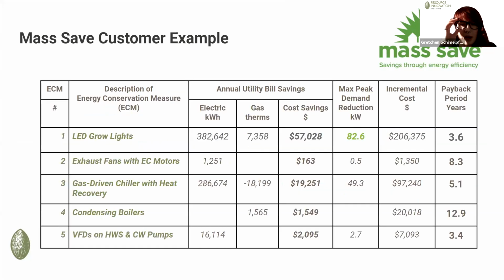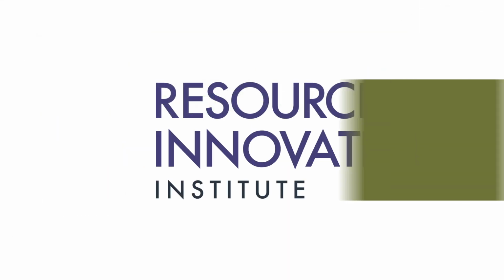MAEEP Indoor Ag Energy Savings Deep Dives: Demand Management - Example, Mass Save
Massachusetts Energy Efficiency Partnership Workshop, December 2020
MAEEP Indoor Ag Energy Savings Deep Dives: Demand Management Video 9/14

Gretchen Schimelpfenig of RII returns to a Mass Save example as a potential candidate for demand savings like balanced flowering while showcasing the some of the controls advantages for finding more demand savings opportunities.

Thank you to UMAss Amherst, the Massachusetts Energy Efficiency Partnership, and its members National Grid and Eversource for making this workshop possible.

Resource Innovation Institute (RII) is a non-profit organization whose mission is to validate and accelerate efficiency in resource-intensive horticultural facilities.